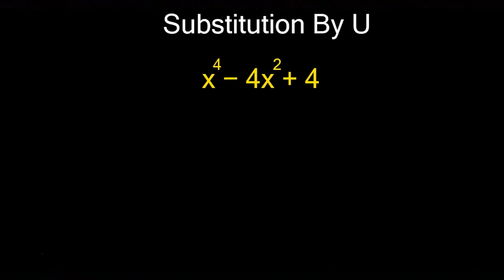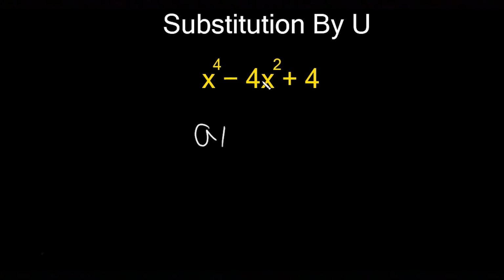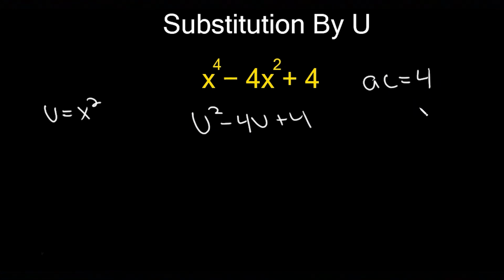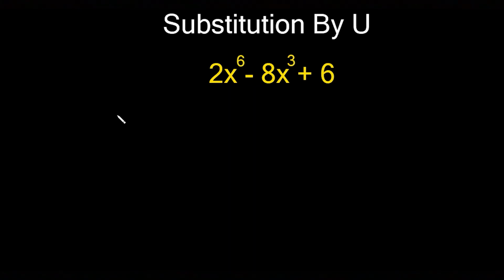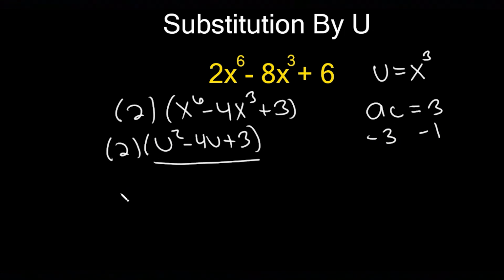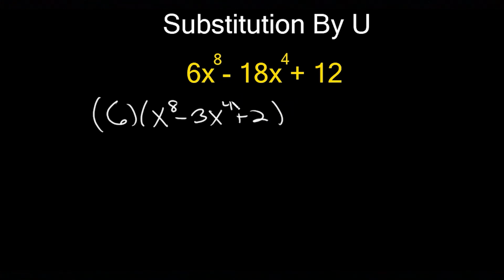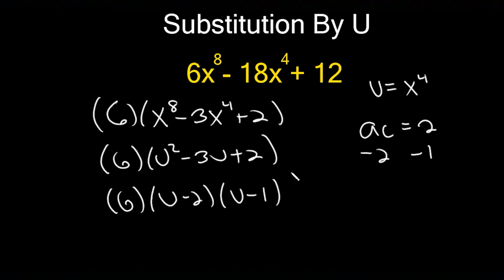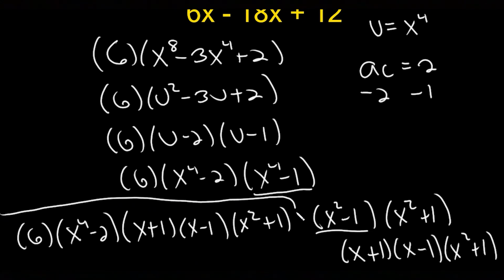Substitution By U - A Method for Factoring Non-Quadratic Expressions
This video shows how to factor non quadratics by using substitution by u. This allows for the expression to be rewritten as a quadratic and techniques for factoring quadratics can be utilized.